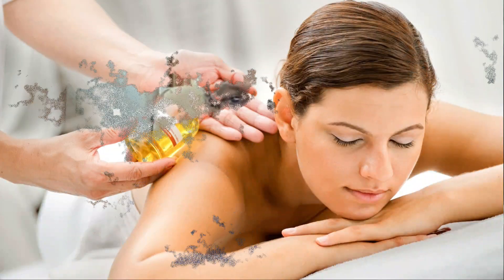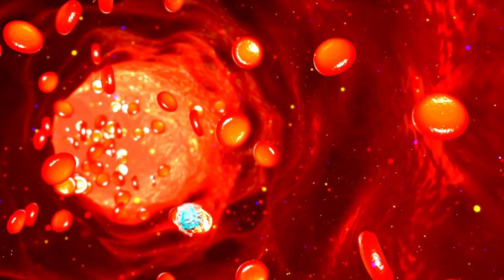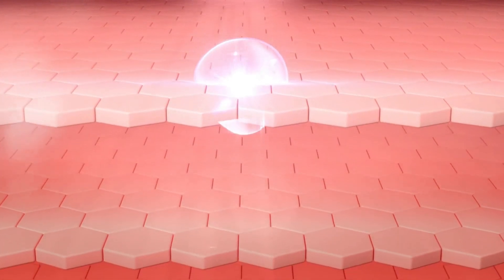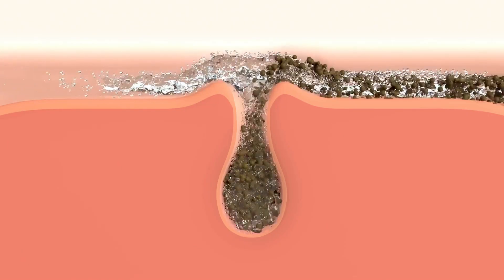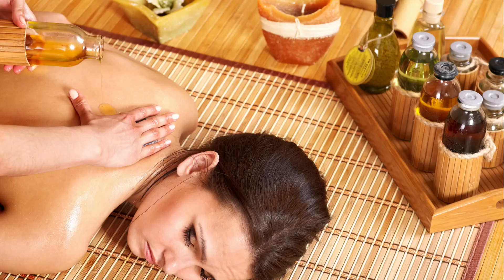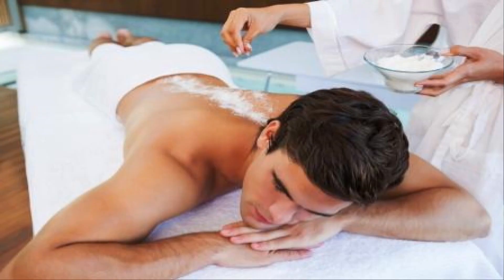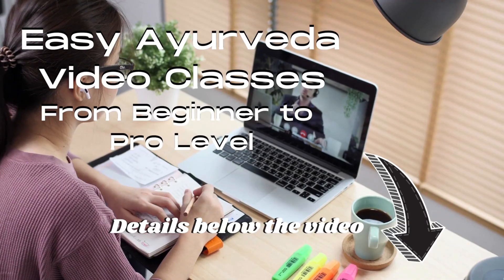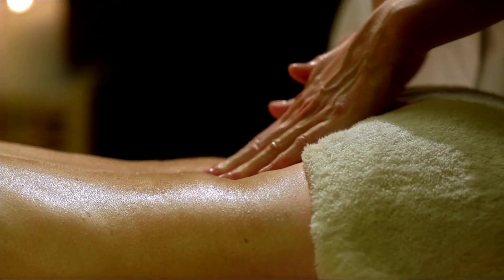Ayurvedic Massage procedure | Massage first or Fomentation first?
Click to know more about Easy Ayurveda Hospital

Master ECG in one week. Sign up for video course
Contact Dr. MB Gururaja BAMS MD (Ayu)
Contact Dr. Raghuram YS BAMS MD (Ayu)